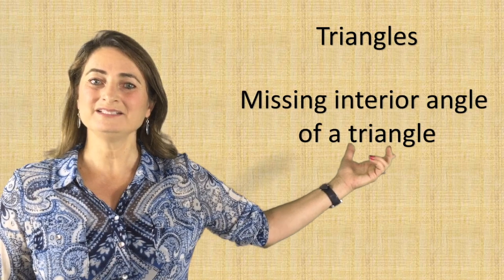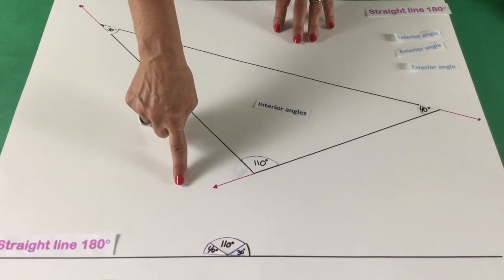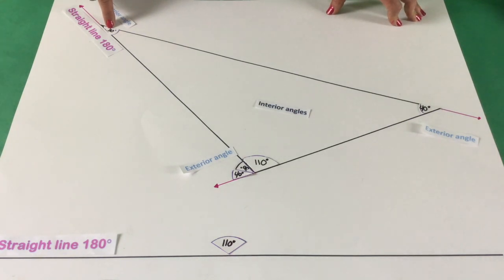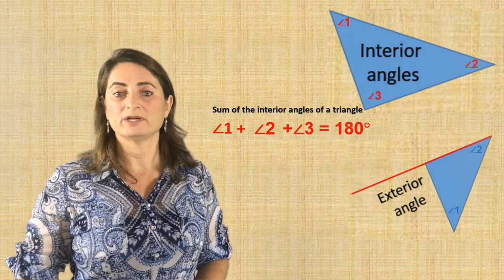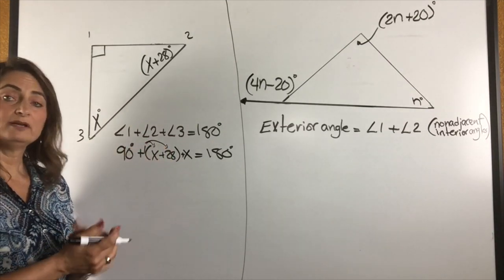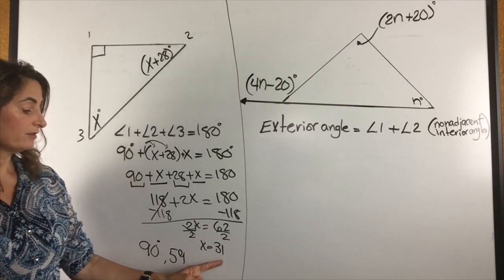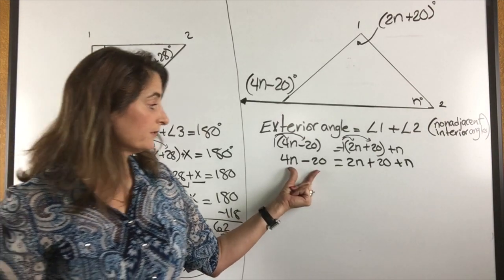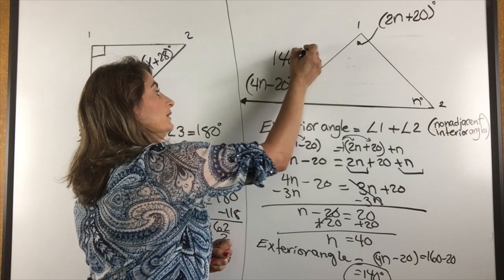3.2 Angles of a triangle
This video is about Angles of a triangle.  A proof of the sum of the interior angle and one exterior angle explicitly explained. The lesson will explain a step by step how to find a missing interior or an exterior angle of a triangle. Here is a link to more math lessons